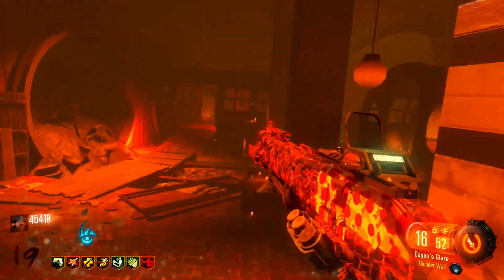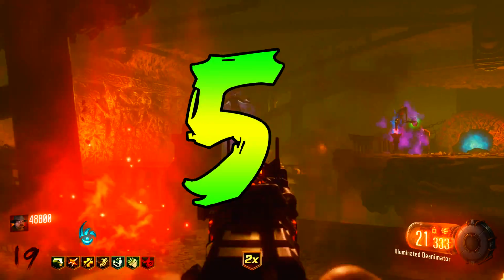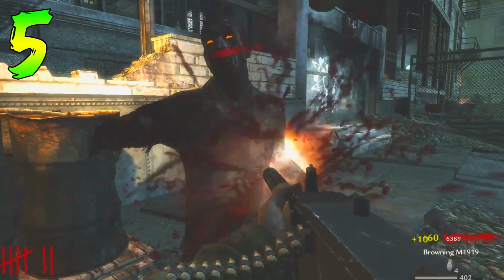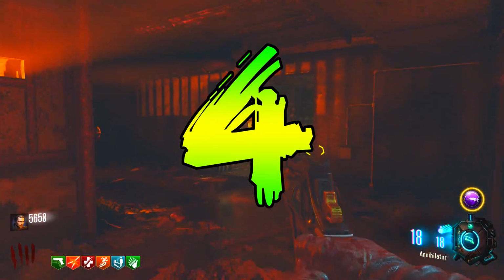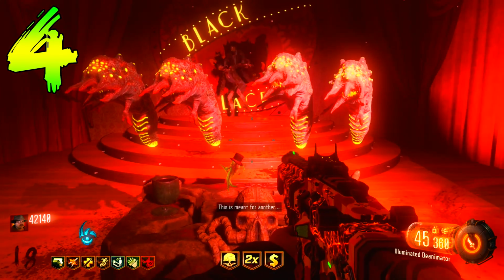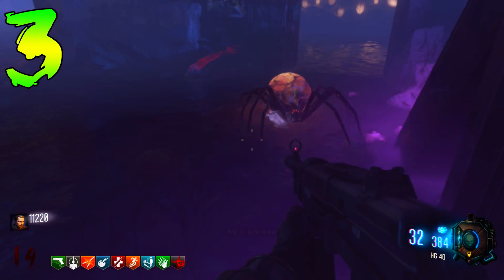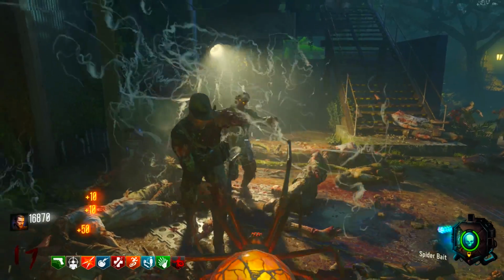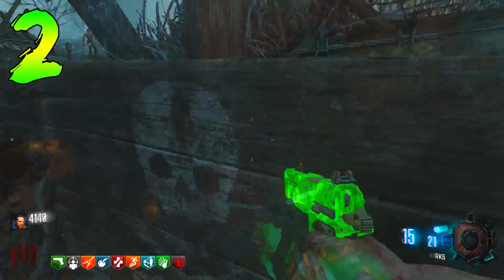TOP 5 EASTER EGGS ZOMBIES PLAYERS LOVE COMPLETING!! | CALL OF DUTY ZOMBIES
Here is the list of the Top 5 easter eggs that Zombies players love completing in the entirety of Call of Duty Black Ops Zombies.